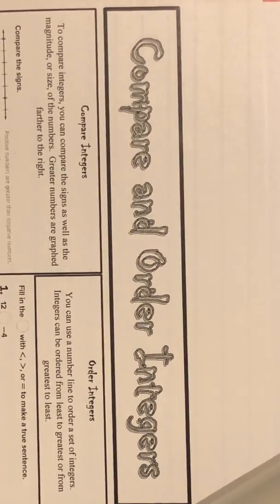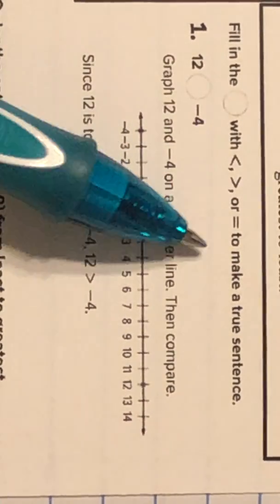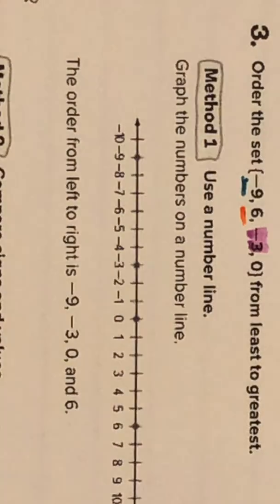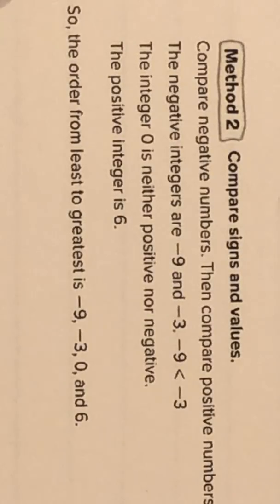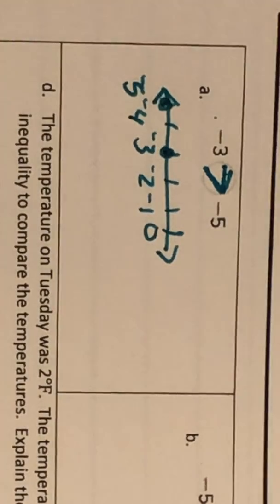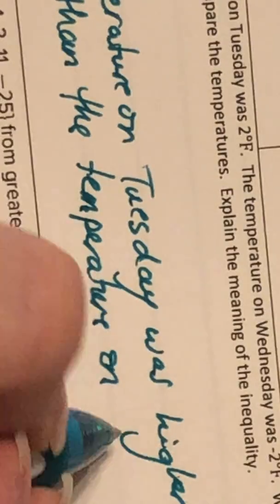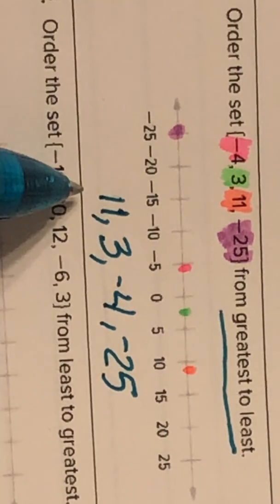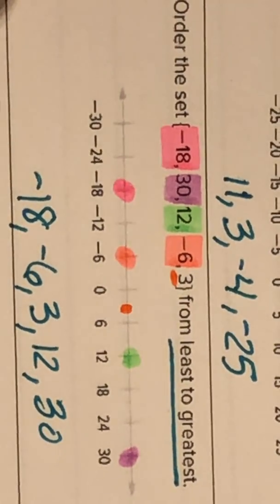C5 L3 S